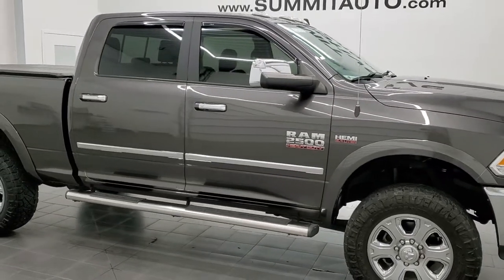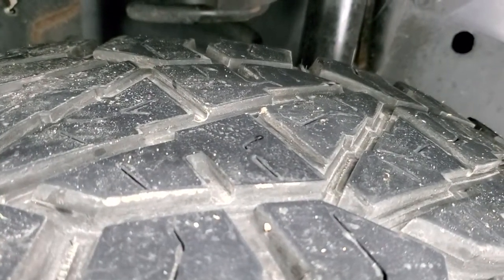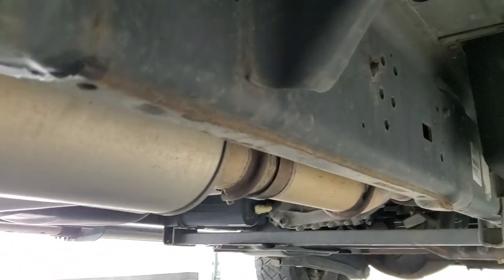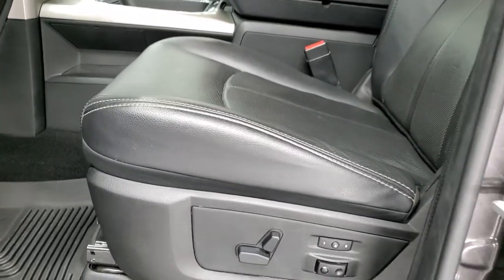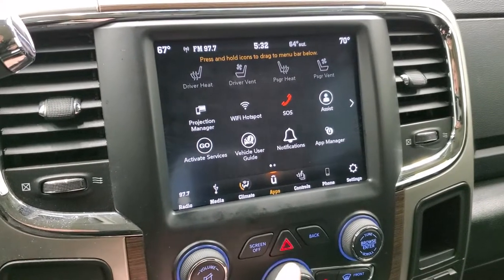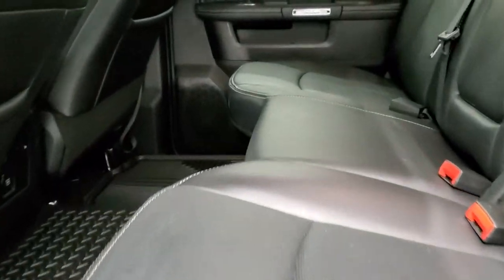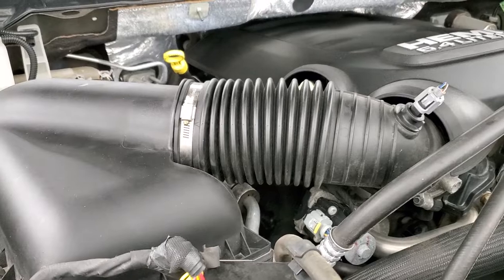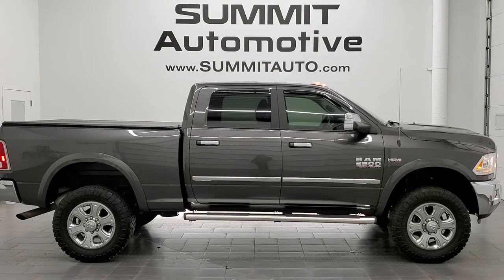2018 RAM 2500 LARAMIE CREW GRANITE CRYSTAL WALKAROUND SOLD! 12610ZA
This 2018 RAM 2500 LARAMIE CREW SHORT HEMI IN GRANITE CRYSTAL METALLIC FOR SALE IN FOND DU LAC OSHKOSH WISCONSIN 54935 is the vehicle we did walk around review of today.

Thank you for checking out this video of this 2018 RAM 2500 LARAMIE CREW SHORT HEMI IN GRANITE CRYSTAL METALLIC FOR SALE IN FOND DU LAC OSHKOSH WISCONSIN 54935

STOCK: 12610ZA
PRICE: $47,999
MILES: 57,200
MAKE: RAM
MODEL: 2500
VIN: 3C6UR5FJ6JG156536
LOCATION: FOND DU LAC OSHKOSH WISCONSIN, 54937 TRUCKS ON 41

1 OWNER! CLEAN CARFAX! CLEAN TITLE HISTORY! 6.4 Liter V8 Hemi Engine with MDS Multiple Displacement System, 410 Horsepower, Full Four Door Crew Cab, Short Box 6 1/2 Foot Shortbox, Laramie Package, 6 Speed Automatic Transmission with Optional Manual Tap Shift, Turn Dial 4x4 Four Wheel Drive 4WD, Reverse Backup Camera Rearview Camera, Non Smoker, Dual Power Air Conditioned Ventilated and Heated Seats, Black Ebony Leather Seats, Bucket Seats, Memory Driver's Seat, 2nd Row Heated Seats, Truxport Soft Rollup Tonneau Cover, Full Towing Package with Receiver Trailer Hitch, Wiring and Transmission Cooler Tow Package, Factory Brake Controller, Fold Up Tow Mirrors, Heat Power Mirrors, Power Fold in Power Mirrors with Built-in Directional Signals, Electronic Stability Control Traction Control ESC, Nitto Ridge Grappler LT295/65 R20 Tires, 20 Inch Rims Premium Wheels, Painted Alloy Rims Premium Wheels, Four Wheel Disc Brakes, Aftermarket Chromed Stepbars, Spray-in Bedliner, Bedrail Covers, Clearance Lights, Fog Lights, LED Bed Lighting, Sonar with Front and Rear Bumper Sensors, Locking Tailgate, Chrome Trimmed Grill, Chrome Trimmed Mirrors, Fender Flares, Vent Shades, AM / FM Radio Tuner, Sirius/XM Satellite Radio Capabilities Sirius / XM, Uconnect (R) 8.4 AM/FM System 8.4 Inch Touchscreen with AM/FM, 7-Inch Multi-View Display, Alpine Premium Audio Sound System, SOS / Assist System, U Connect Hands Free Bluetooth Hands-Free Phone System Blue Tooth, Android Auto Compatible, Apple Car Play Compatible, Auxiliary MP3 Jack Portable Audio Connection, Factory Subwoofer, USB Jack Portable Audio Connection, Enter-N-Go System Keyless Entry System, Keyless Entry with Factory Remote Start, Push Button Start, Power Sliding Rear Window, Adjustable Height Seatbelts, Driver and Passenger Front Air Bags, L.A.T.C.H. Child Safety System, Side Curtain Air Bags SRS Safety Restraint System, Heated Steering Wheel Multi-Function Steering Wheel Controls, Homelink System with Three Programmable Buttons for Garage Doors, Lighting Systems & Security Systems, Compass, Outside Temperature Display and Mileage Display, Dual Multi-Zone Climate Control , Husky All Weather Floormats, Loadfloor Boot Tray, Storage Compartment Under Rear Seats, Woodgrain Dash And Door Trim, Air Conditioning AC, Cruise Control, Power Locks, Power Windows, Automatic Headlights Autolamp, 115V / 150W Auxiliary Power Outlet, 5 Year / 60,000 Mile Remaining Powertrain Factory Warranty, Whichever comes first, Granite Crystal Metallic Clearcoat, ONE OWNER! CLEAN AUTOCHECK! Very very clean inside and out! This is one of the sharpest 2018 Ram 2500 crewcab shortbox 3/4 ton gas trucks on our lot! Make your move before this super clean 4wd is gone!

STOCK: 12610ZA
PRICE: $47,999
MILES: 57,200
MAKE: RAM
MODEL: 2500
VIN: 3C6UR5FJ6JG156536